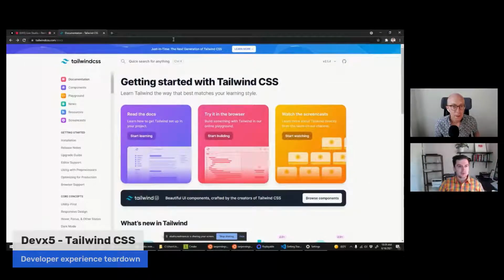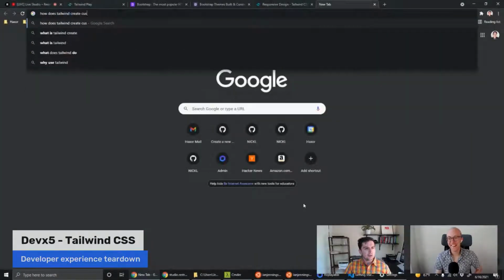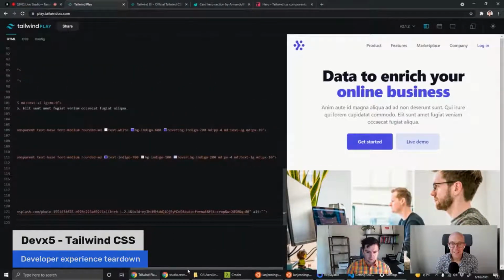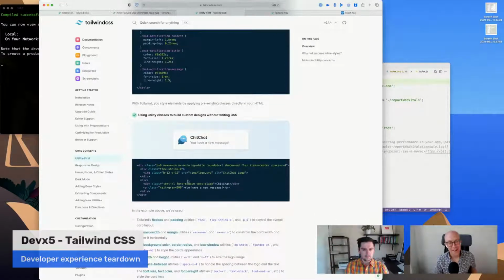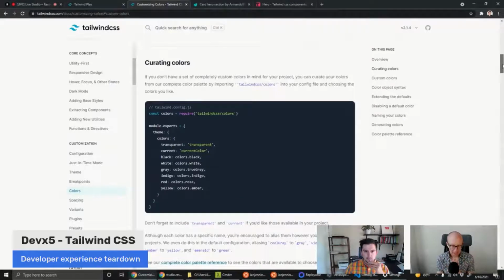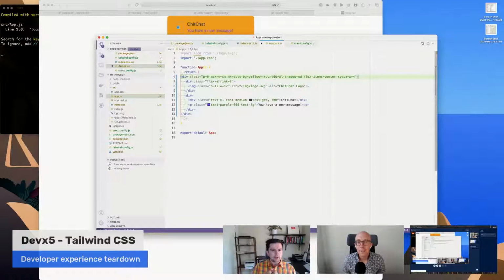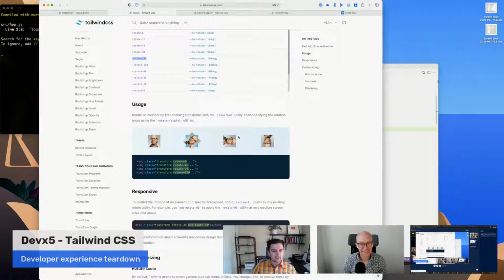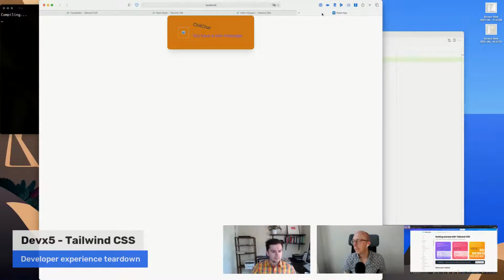Devx5 - Rapidly Build Websites with Tailwind CSS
Many frontend designers and developers rave about how easy Tailwind is to use in their projects, large and small. But what's the getting started experience like? We dig in deep to find out.